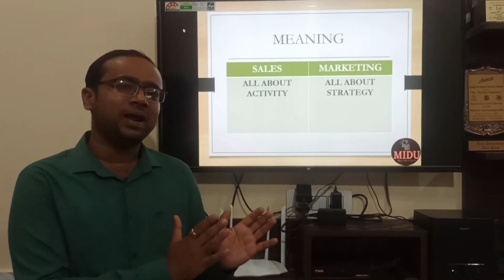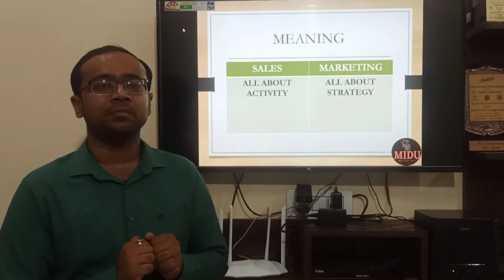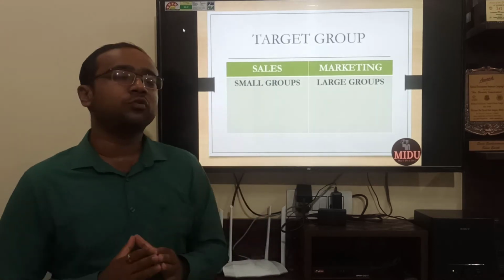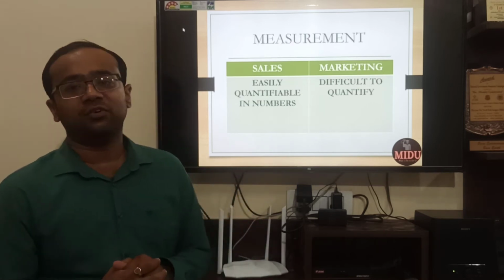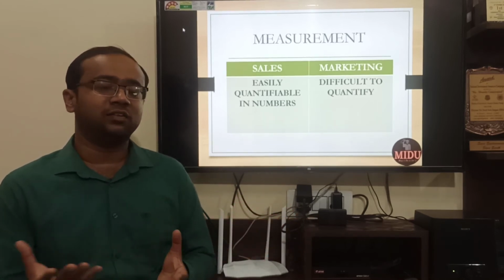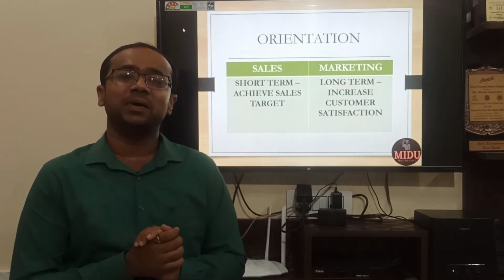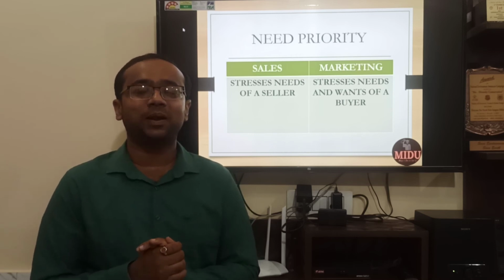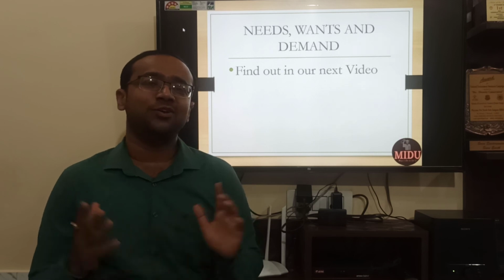MARKETING - 2. Difference between Sales and Marketing (English)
Understand the difference between sales and marketing in a simple way